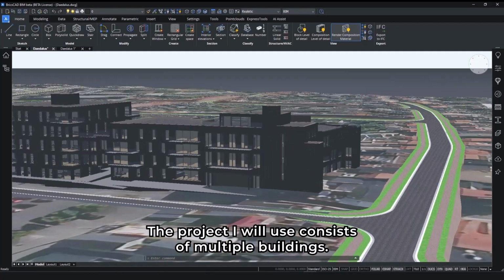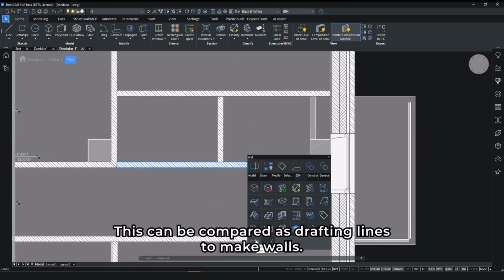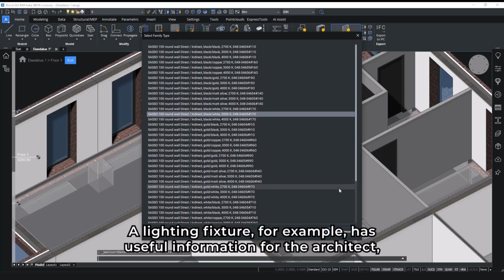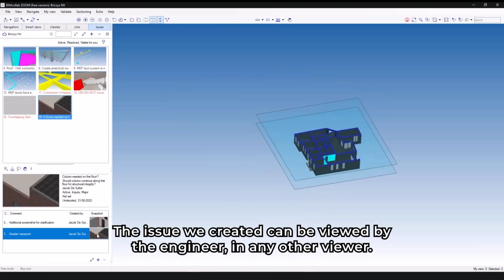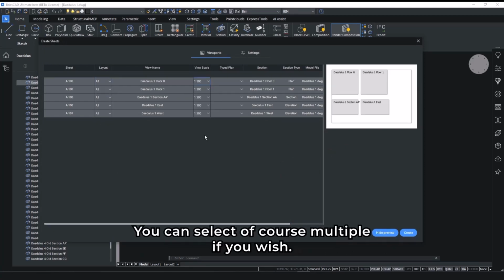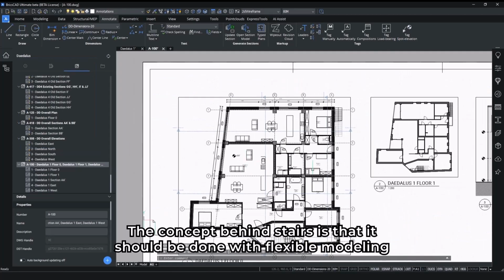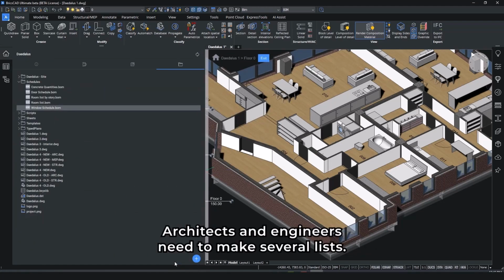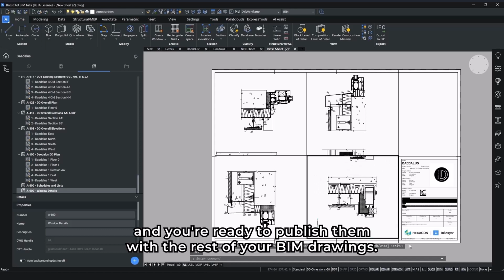BricsCAD BIM: What's New in V23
BricsCAD BIM is an AI-driven CAD software that adds industry-specific 3D and BIM capabilities to the core 2D functionality of BricsCAD Pro.

BricsCAD BIM is well-designed for small or solo CAD users in the AEC industry, who haven’t made the move to BIM. It is also a simple, lightweight solution for those CAD users who only want to work with IFC files and participate in BIM workflows in their familiar software environment.

Take a look at the newest features in BricsCAD BIM V23, including:

• BOM Manager
• Enhanced interoperatbility with Revit Families
• Enhanced Project Browser
• Top View Mode
• QuickWall
• New IFC Types